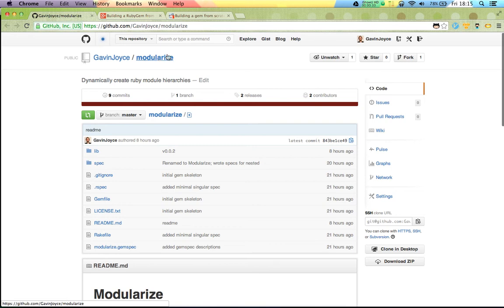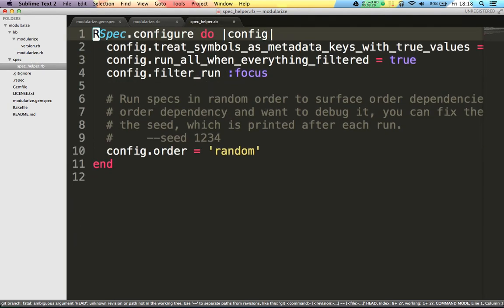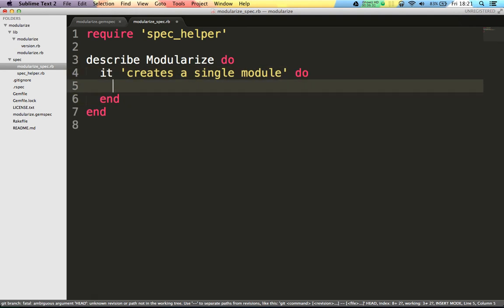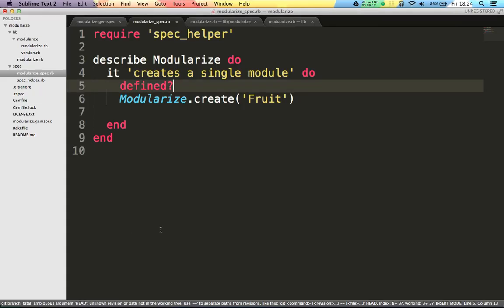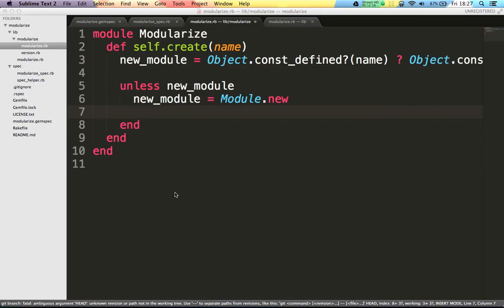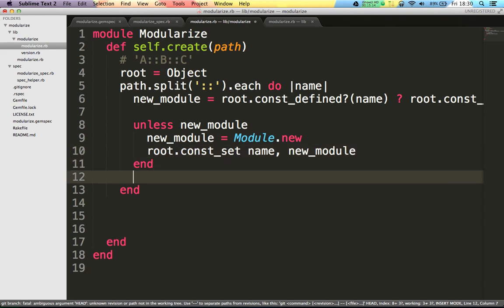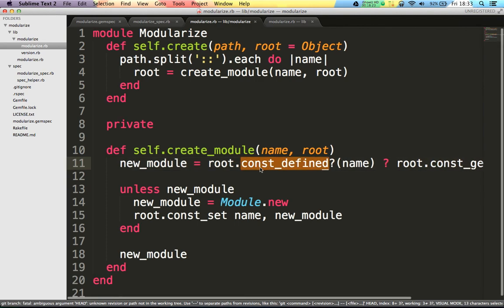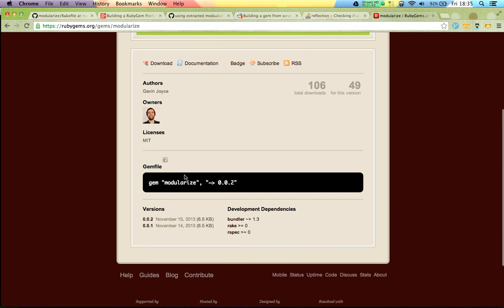Create a RubyGem from scratch using TDD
Using TDD, we create a simple 'modularize' gem